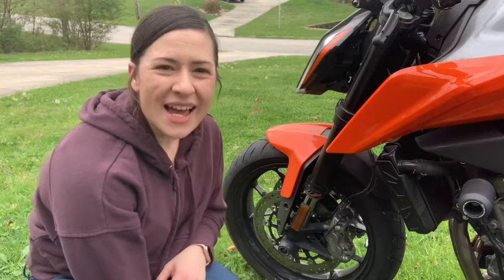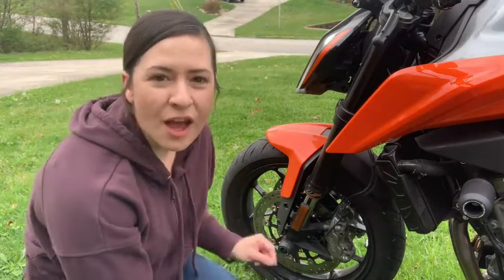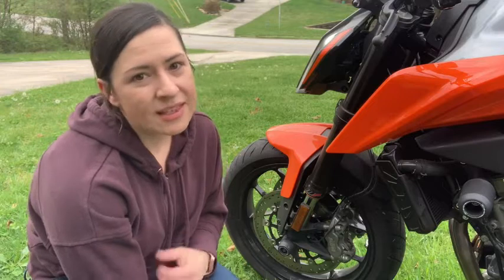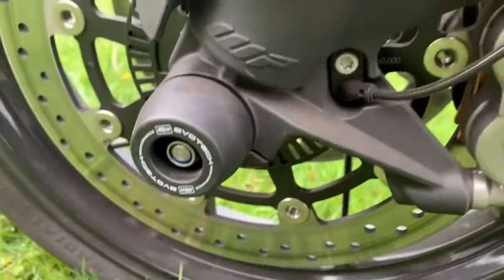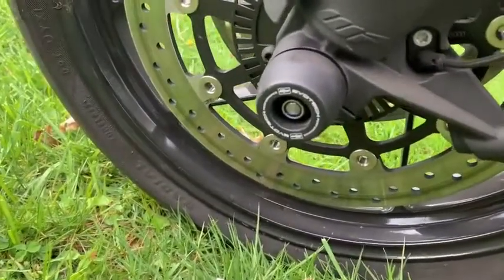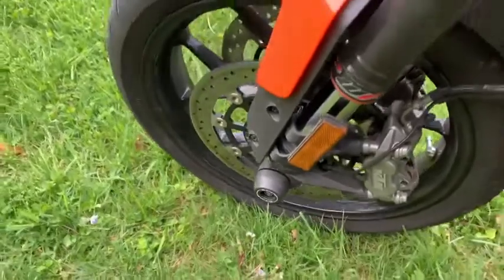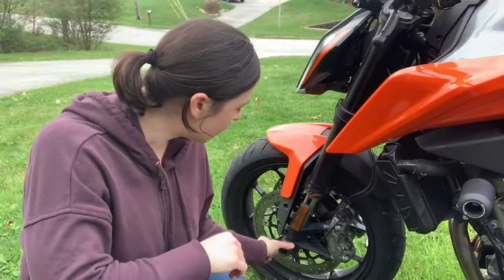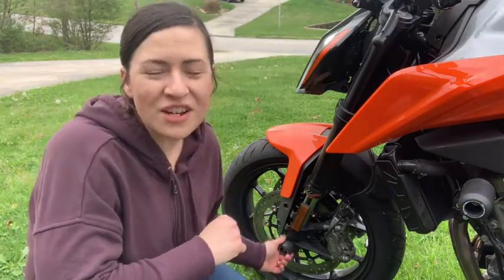Our Point of View on Evotech Performance Front Wheel Sliders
(Commissionable Links)
about this PRODUCT:
Evotech Performance has developed an innovated spindle/bobbin system which allows the bobbin head to rotate on impact
The spindle slider/bobbin kits comprise of two nylon bobbins, two anodized aluminum spacers, stainless steel spindle, nuts & washers
Made from high performance engineering materials in order to protect your expensive fork bottoms and brake calipers in the event of a spill
Fits KTM 790 Duke, Years 2018+ KTM 890 Duke R, Years 2020+ KTM 890 Duke, Year 2021+
KTM 1290 Superduke R / R Evo / RR & GT, Years 2013+